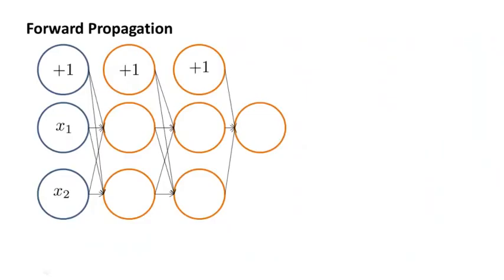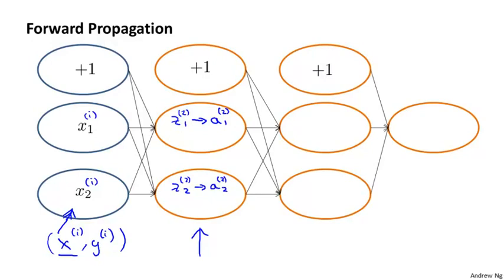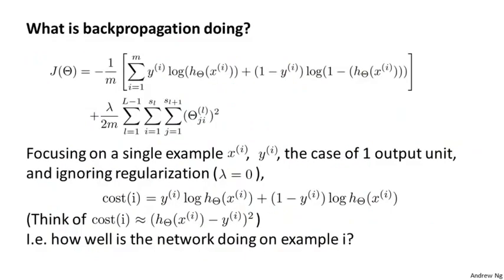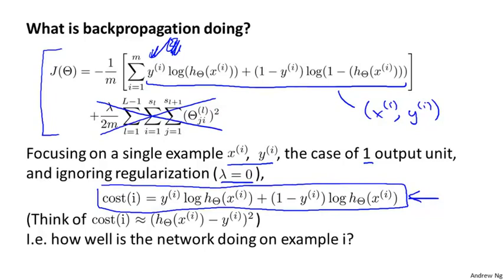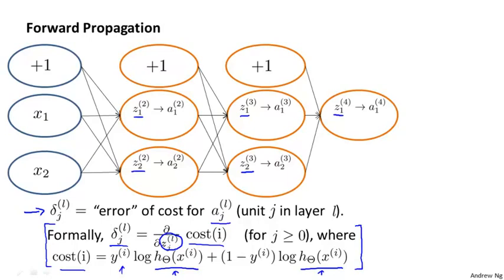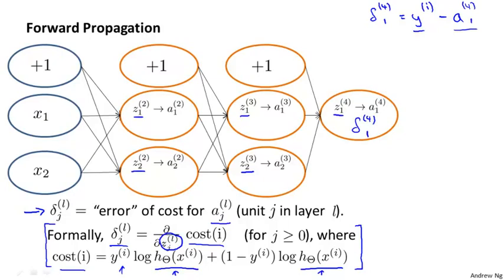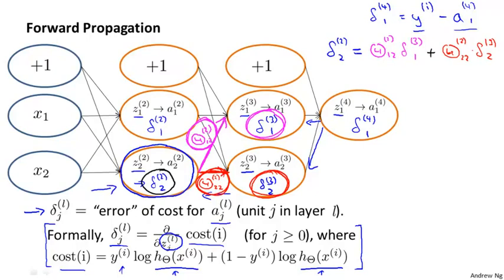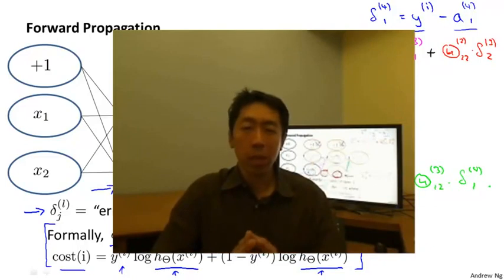9 3 Backpropagation Intuition 13 min